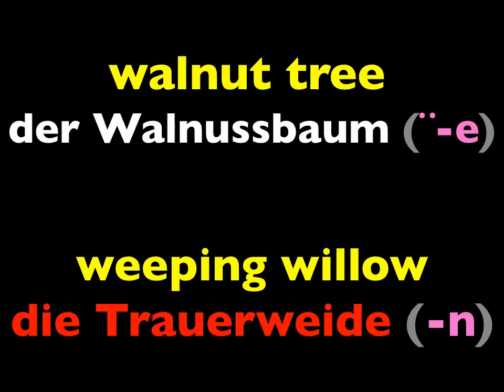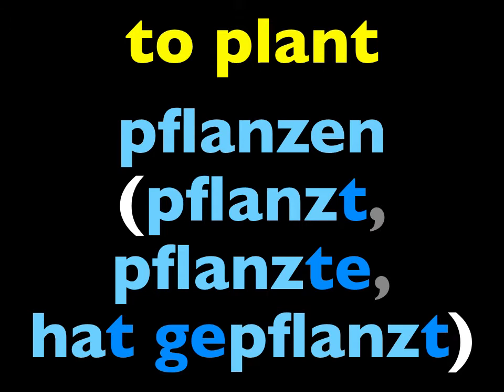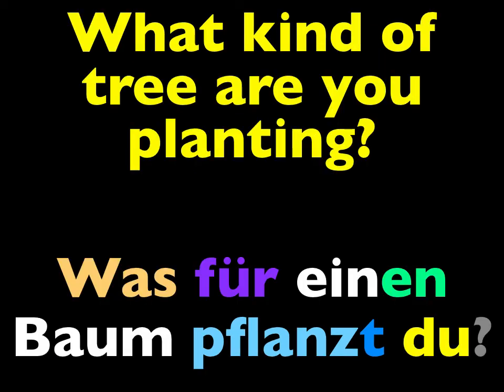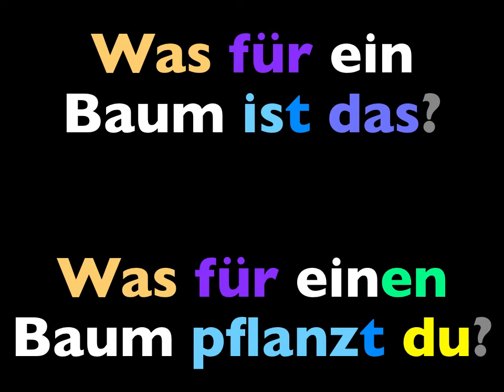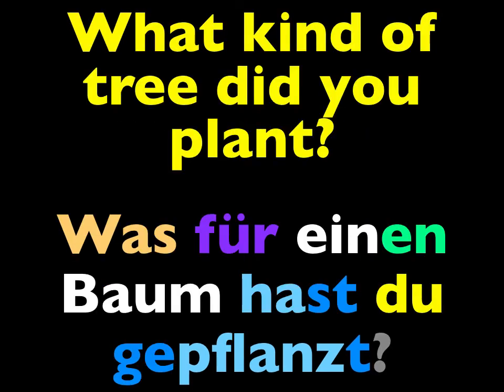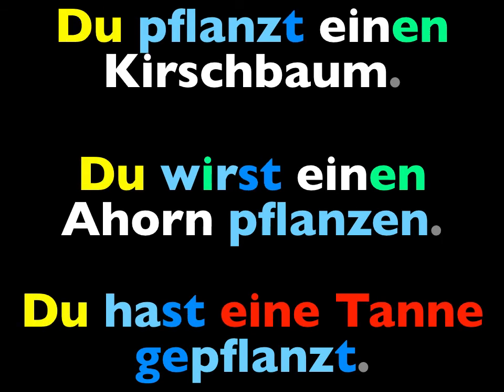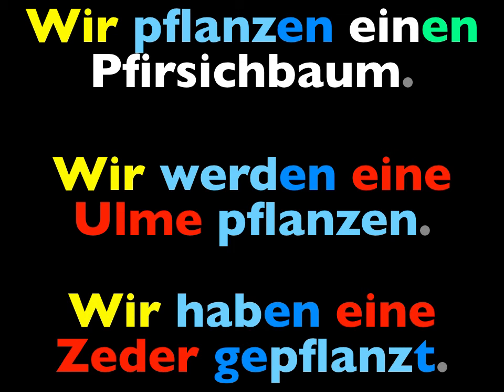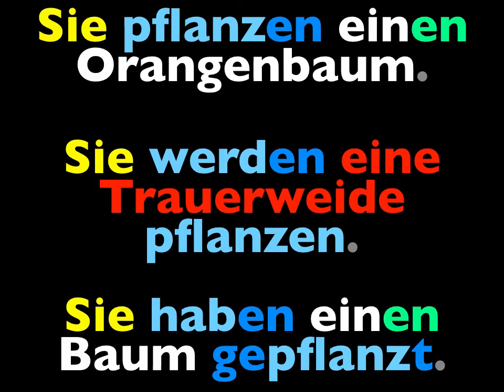Let's Learn German! Lesson 188: trees, part 3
tree vocabulary practiced in sentences with the verb "to plant".